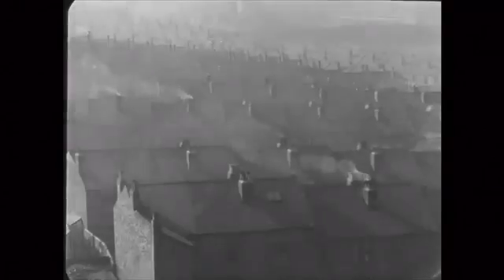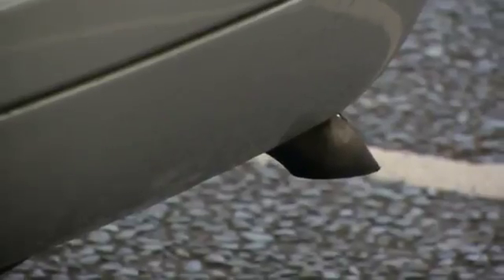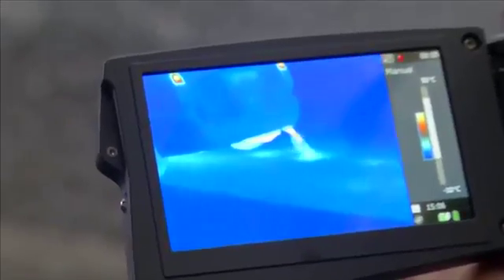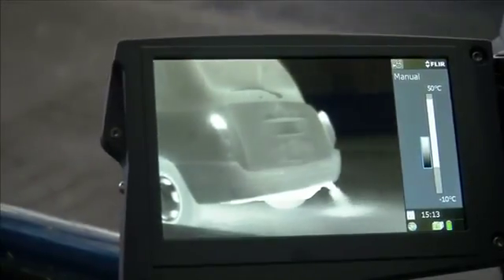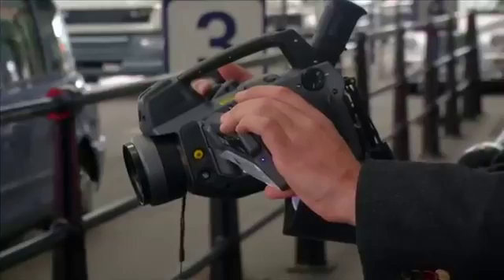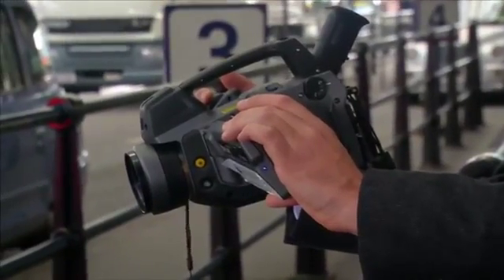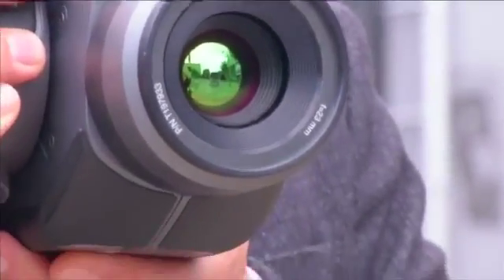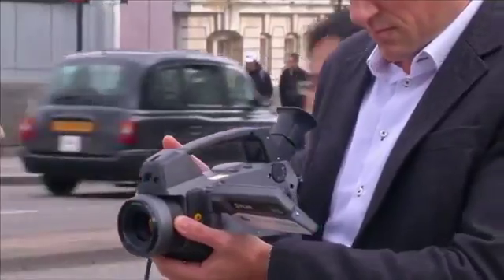Infrared camera reveals 'invisible' air pollution